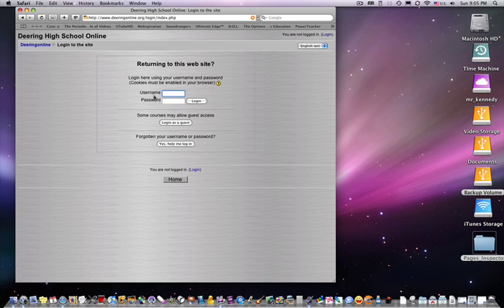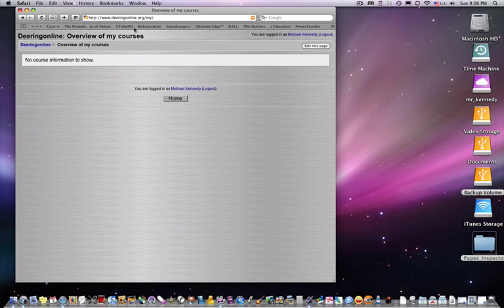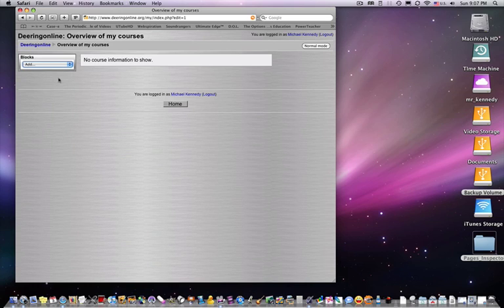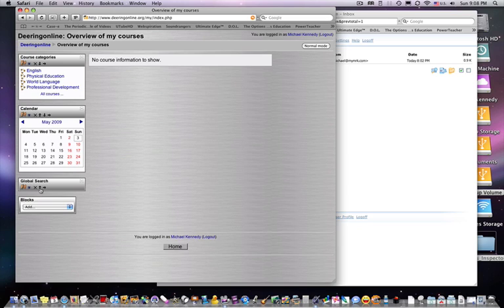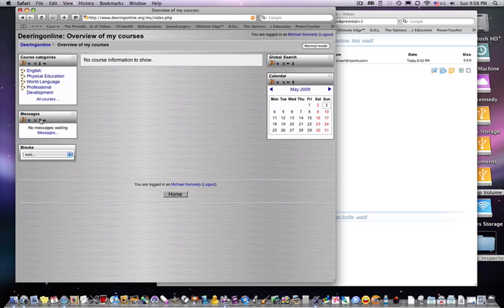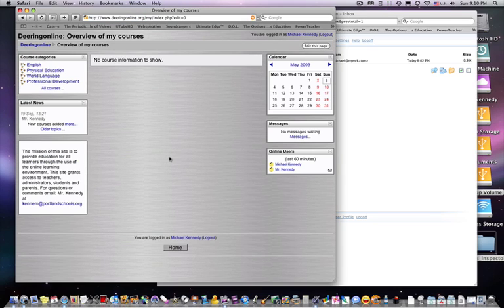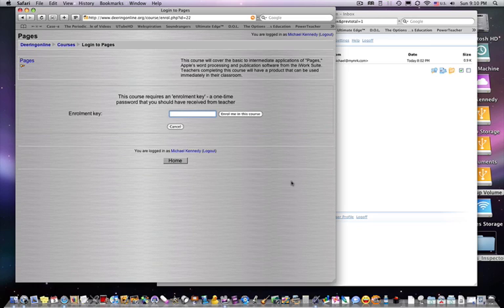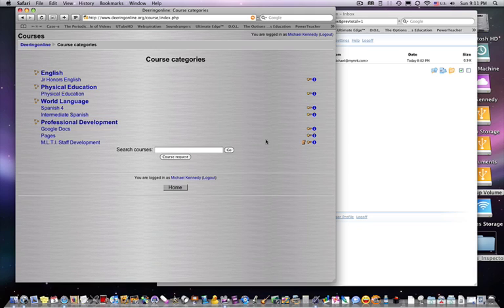Moodle User Screen Setup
How to setup your moodle page